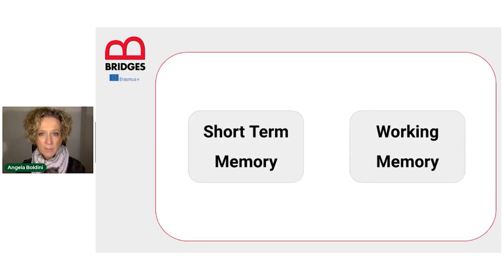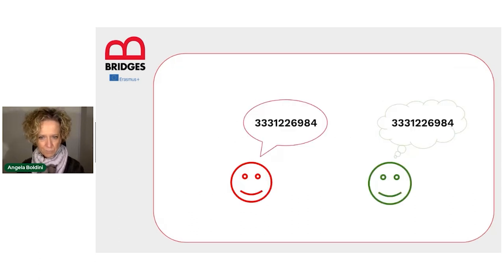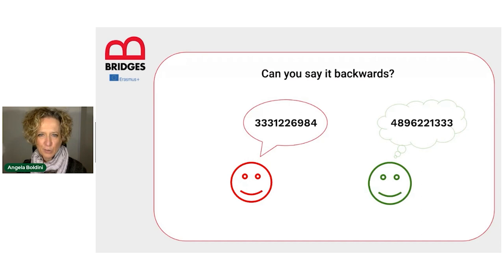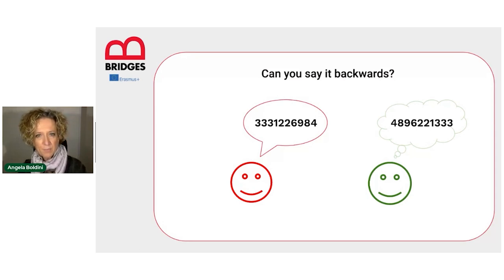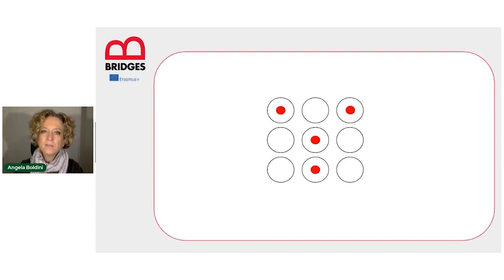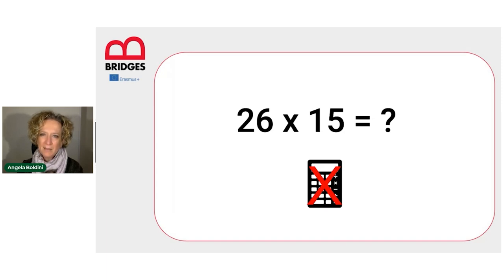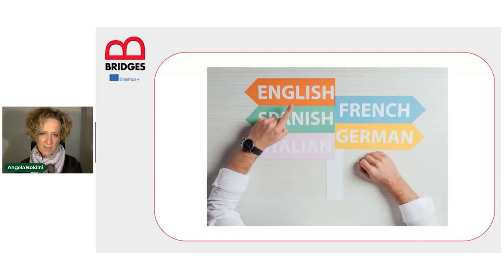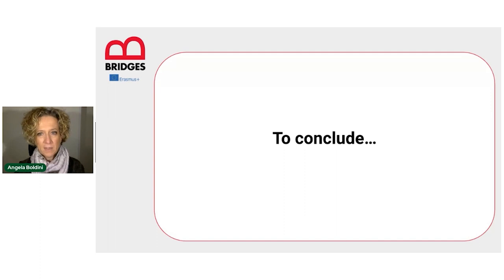TOPIC 2, Memory Part 2